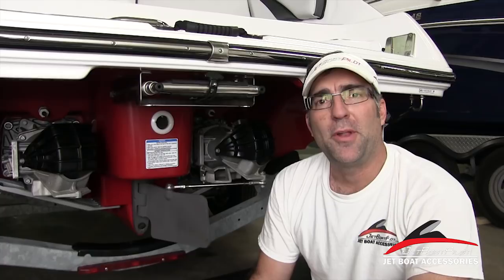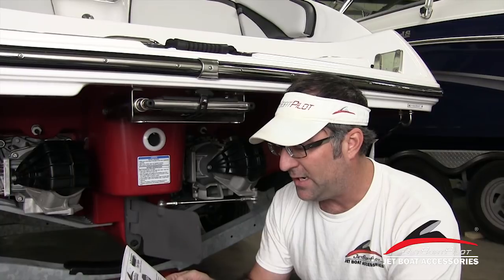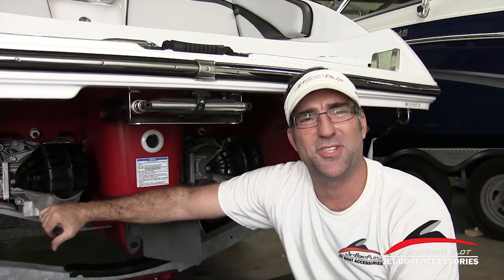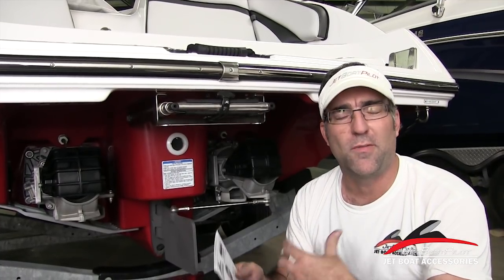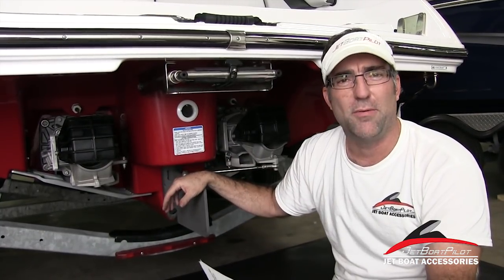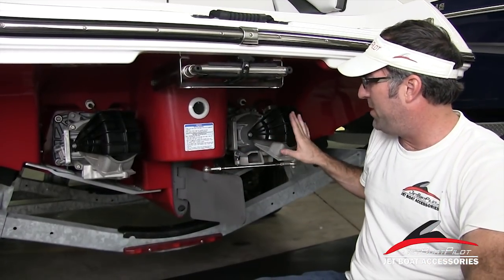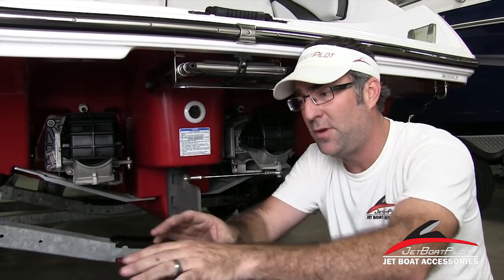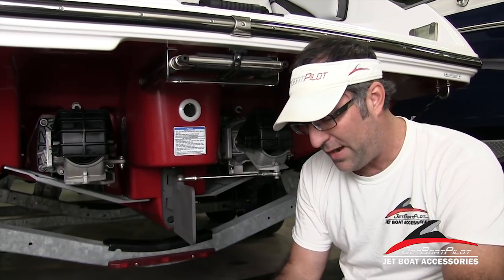Lateral Thruster 1.0 Safety And Operation Information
This video was produced to help educate you on the safety information which pertains to JetBoatPilot's Lateral Thruster Reverse Steering Enhancer. Also this video will help you better understand how the Lateral Thrusters function and how to use your Lateral Thrusters to their maximum potential. Thank you and enjoy!